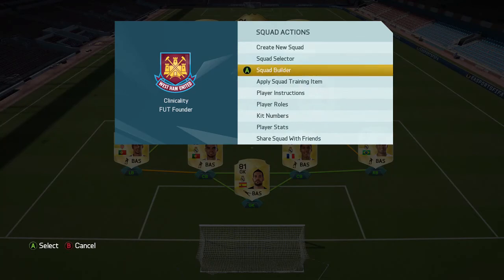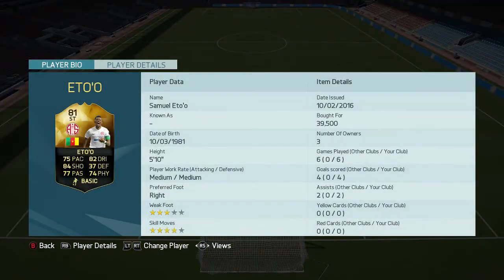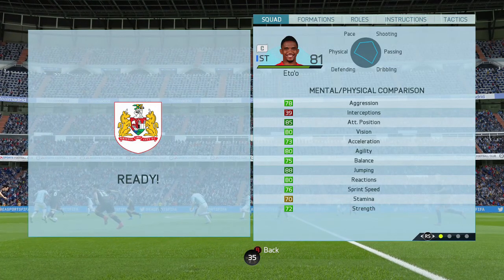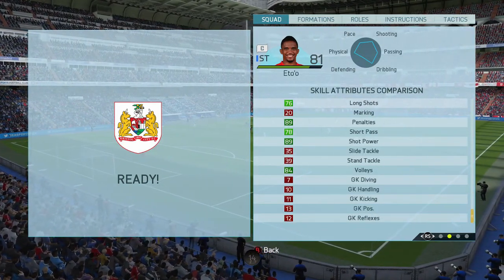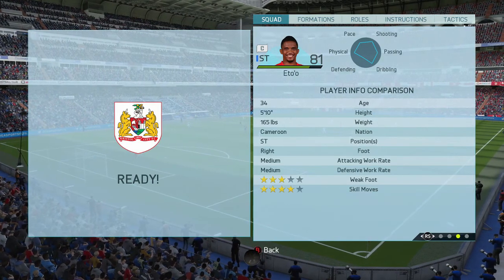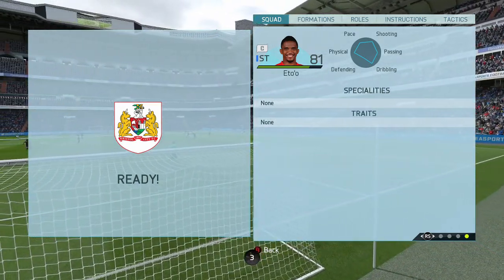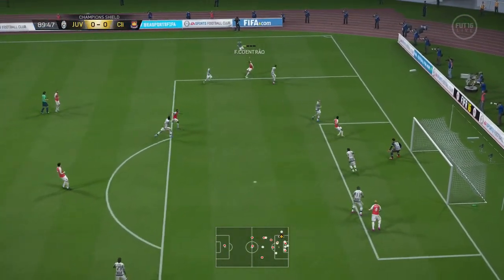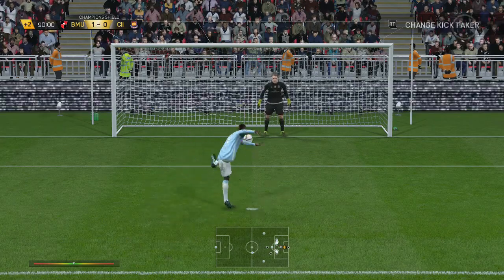FIFA 16: IF Eto'o (81) Player Review + In Game Stats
My FIFA 16 player review of IF Samuel Eto'o from this weeks TOTW following his goal and assist against Fenerbahce. Hope you enjoy.